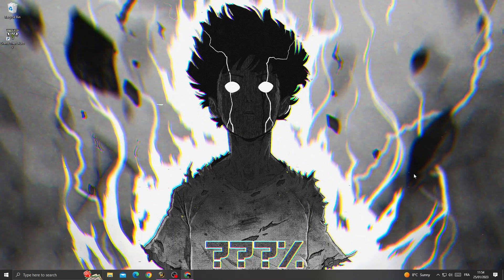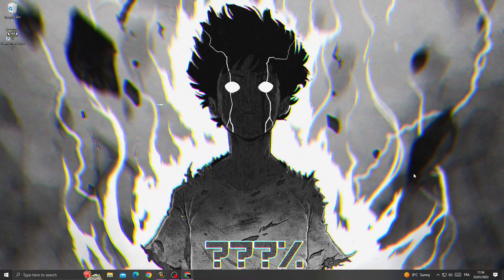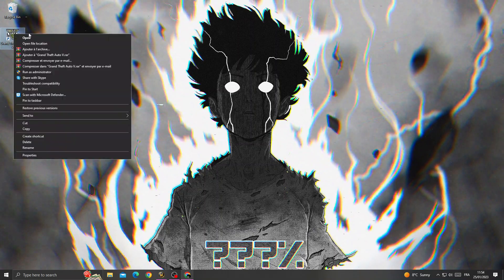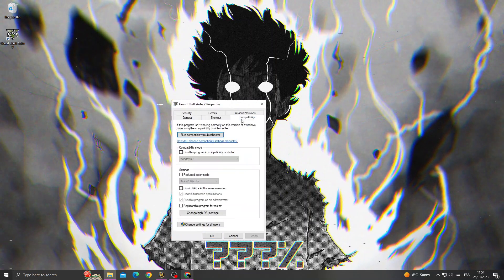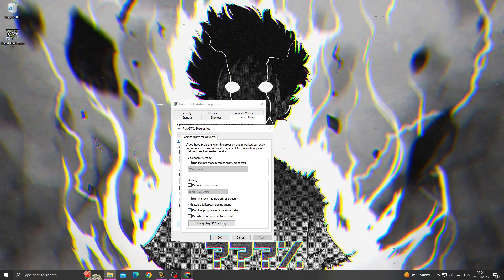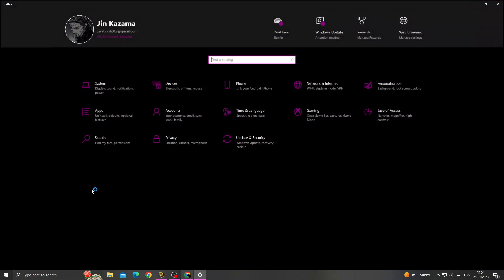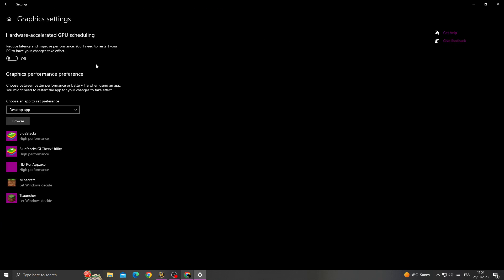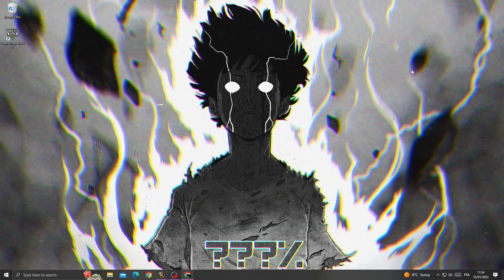How To Fix GTA 5 Crash On Loading Screen | GTA 5 Story Mode Crash Fix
in this video we discuss :